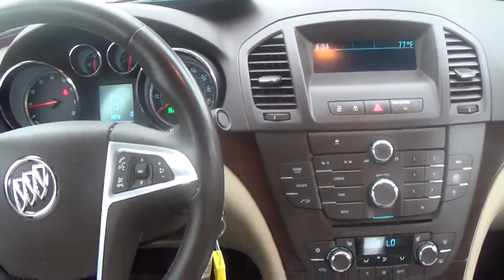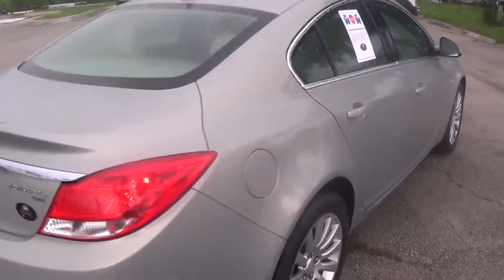2011buickregalrich 001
2011 Buick Regal CXL